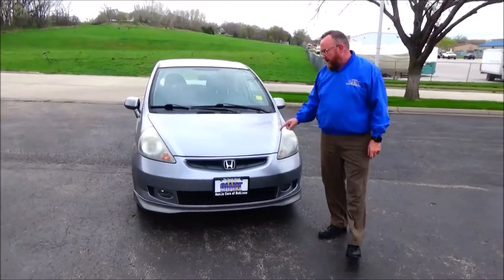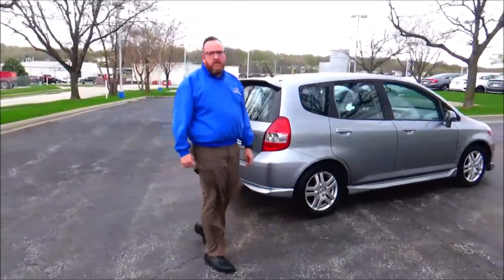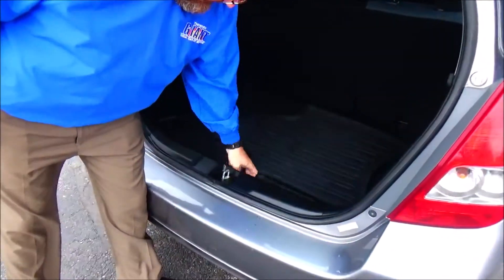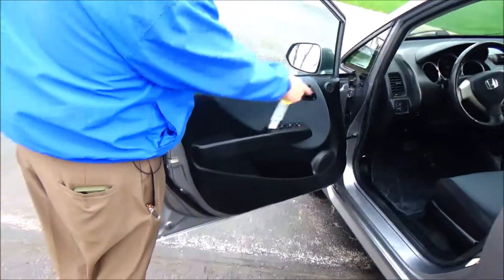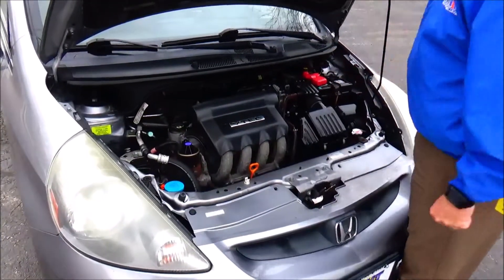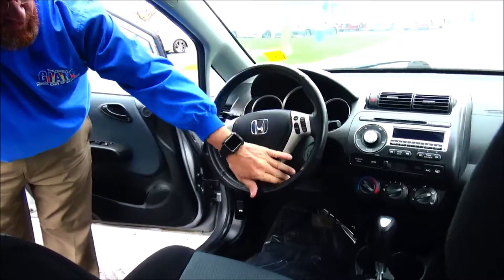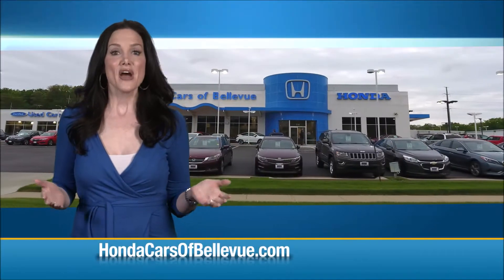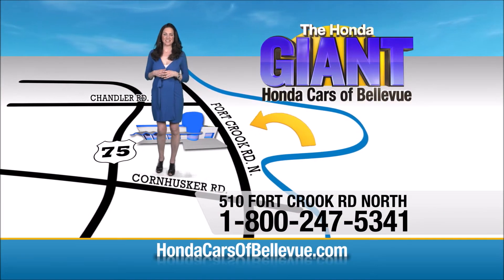Used 2008 Honda Fit Sport for sale at Honda Cars of Bellevue...an Omaha Honda Dealer!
Test drive this Used 2008 Honda Fit Sport for sale at Honda Cars of Bellevue your exclusive Honda dealer for Bellevue, Nebraska providing superior Honda service to the greater Omaha and Council Bluffs, Iowa metro areas.

You can find this 2008 Honda Fit Sport and many others like it at Honda Cars Of Bellevue.
Your buying risks are reduced thanks to a CARFAX BuyBack Guarantee. This vehicle was engineered to be both economically and environmentally friendly with exceptional fuel efficiency.

Exceptional in every sense of the word, this incredibly low mileage vehicle is one of a kind. The interior of this Honda Fit Sport has been through meticulous inspection and could almost pass for a brand new vehicle.

This incredibly rare Honda Fit Sport is a work of art and is the type of vehicle a true automotive aficionado will appreciate for a lifetime.

More information about the 2008 Honda Fit:

The 2008 Honda Fit continues is a well-thought-out, functional vehicle not devoid of style or fun. It is Honda's smallest car, but it smartly utilizes every cubic inch of space to create a functionality that belies its size. A long list of standard equipment makes picking out the perfect Fit as easy as picking a manual or automatic transmission. Like most Hondas, reliability and resale value are strong points for the Fit.

This model sets itself apart with carry-it-all capability, without sacrificing precious fuel economy, lengthy list of standard equipment for the money., and Reliability and value.